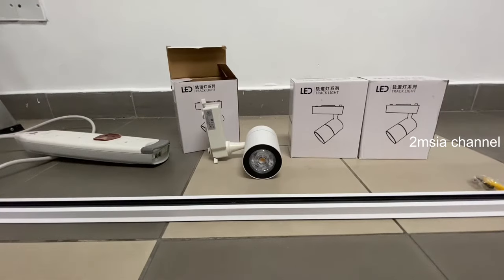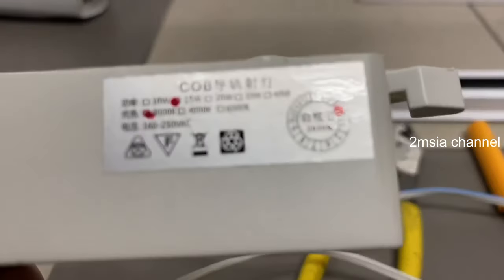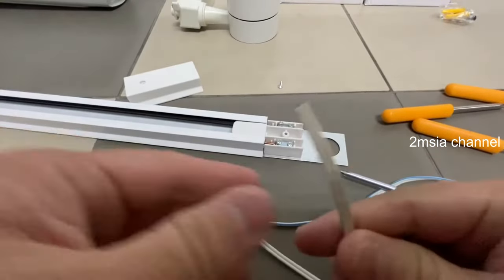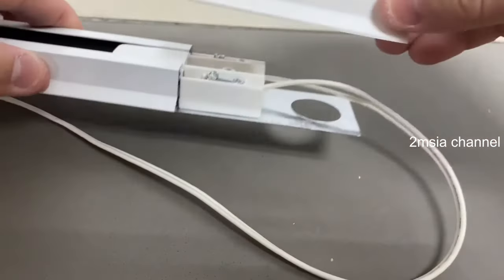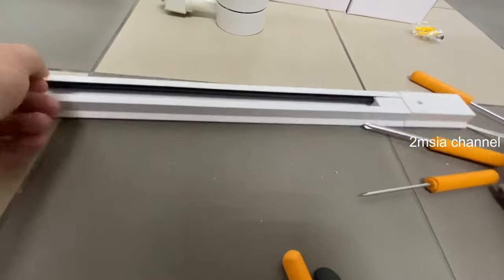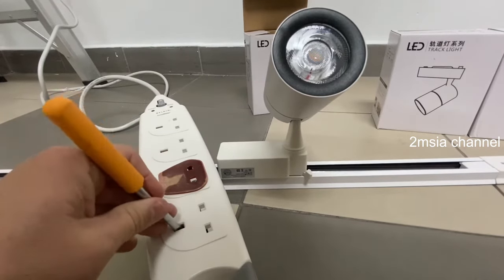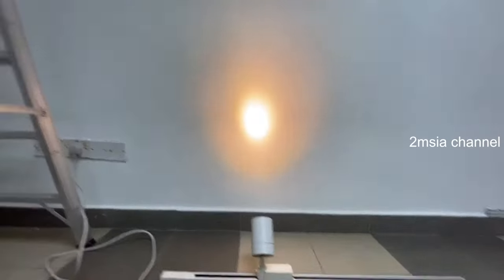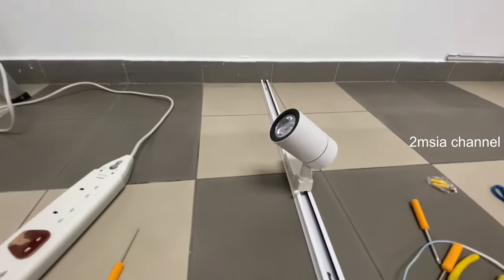How to Install Wiring For COB LED Track Showroom Spotlight